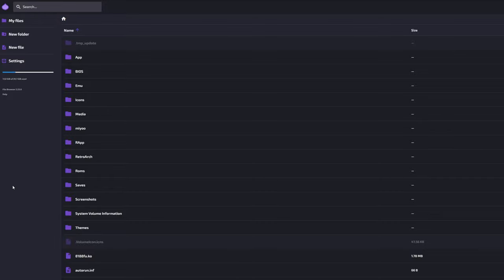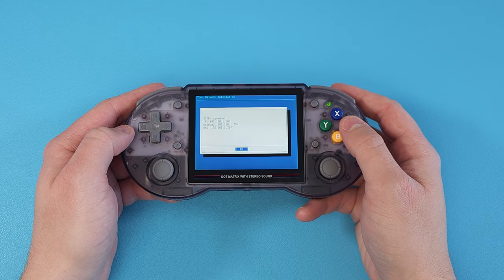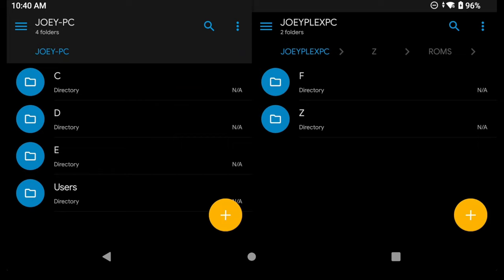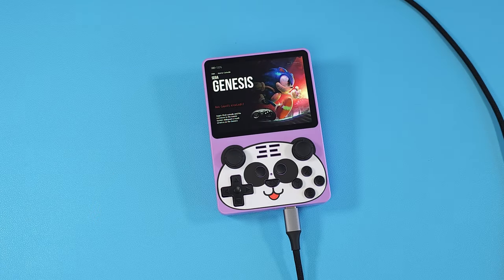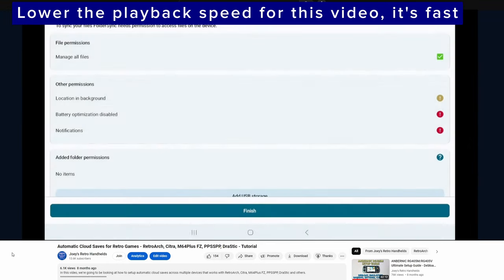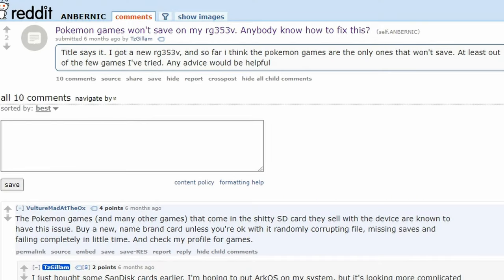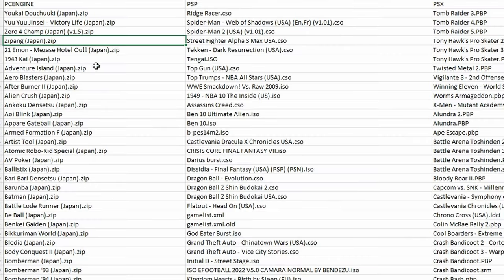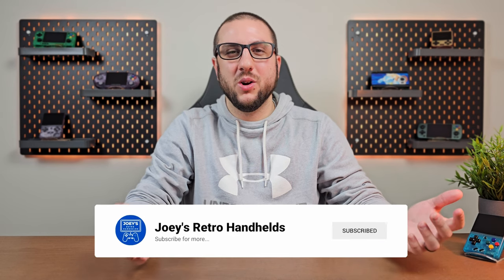Top 10 Retro Handhelds Tips & Tricks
USB A to C Adapter
USB WiFi Adapter
USB C to C Cable
USB A to C Cable

32GB SD Card
128GB SD Card
256GB SD Card
1TB SD Card

32GB SD Card
128GB SD Card
256GB SD Card
1TB SD Card
SD Card Reader

Timestamps
00:00 - Introduction
00:25 - File Transfer over WiFi
04:09 - Add WiFi to non-WiFi devices
05:10 - Android File transfer over USB
07:04 - Cloud Saves
07:35 - CHDMAN
08:25 - 3D Printed Grips
08:53 - Stop using stock SD cards & Roms
09:55 - RetroAchievements
10:34 - Curate your Games
11:39 - Join the Discord!
12:16 - Wrap Up